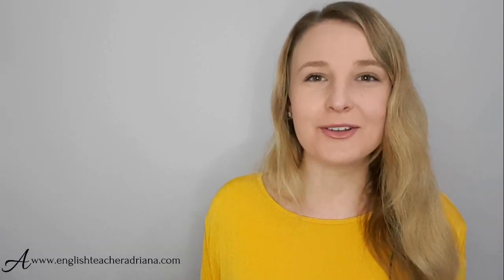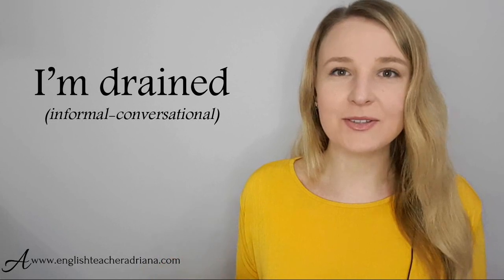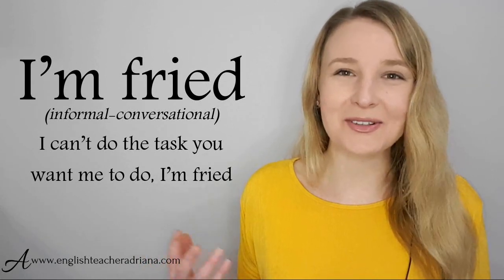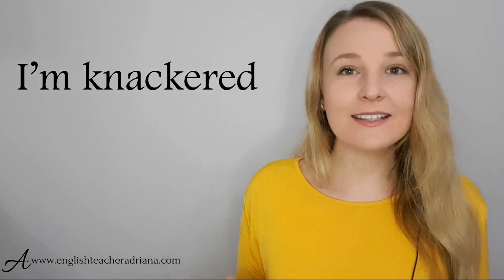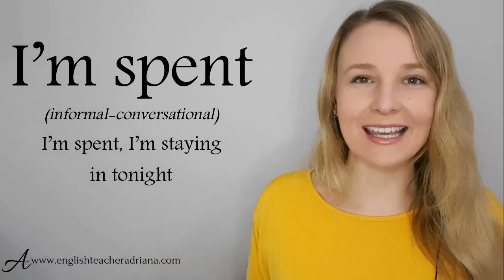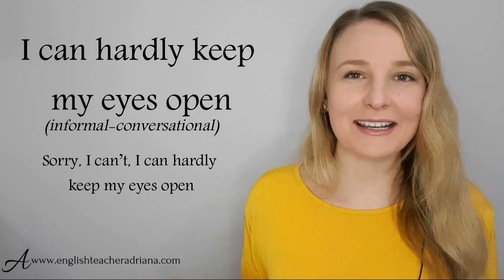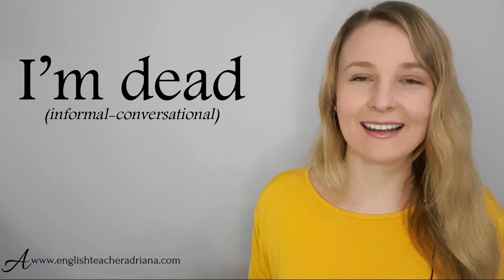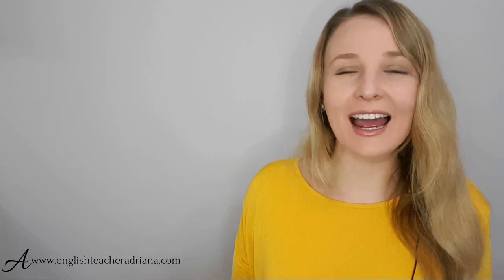STOP SAYING "I’m tired" - Improve Your Vocabulary with these Advanced English Words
STOP SAYING "I’m tired" and Improve Your Vocabulary with these Advanced English Words

The English language is a means of communication and it is a way to learn new skills and meet different people.  The more you consistently use your English, the better and faster you will improve.

Thanks for being here and for being awesome :)